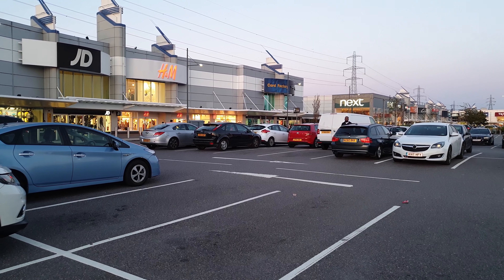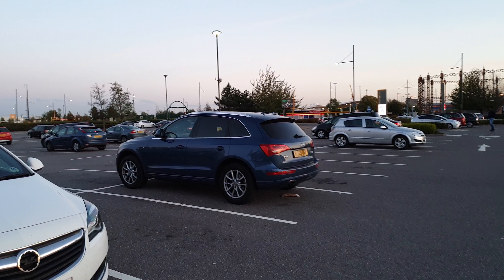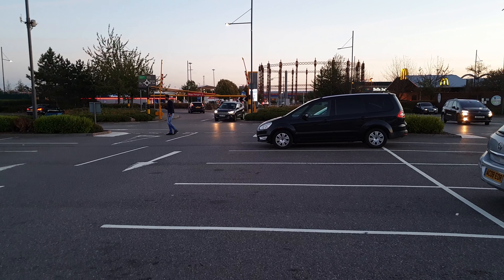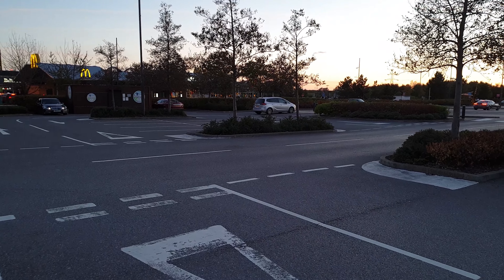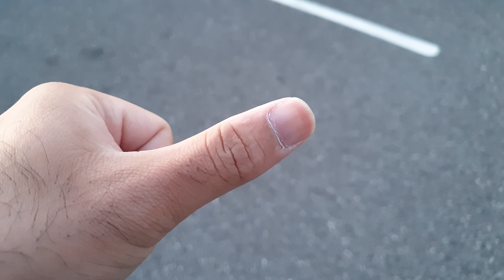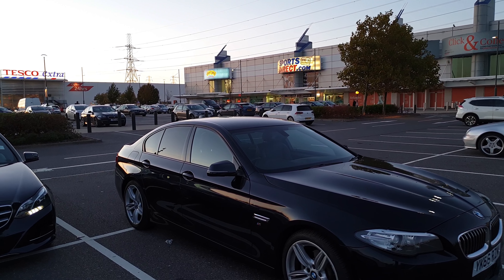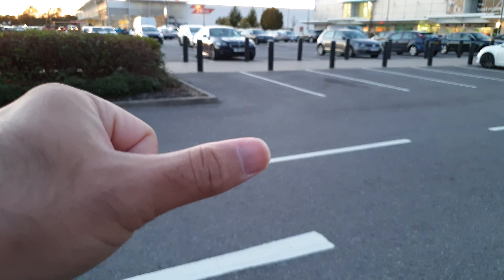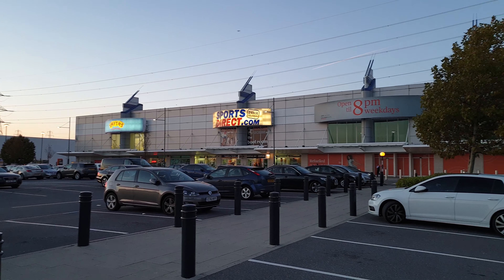Galaxy Note 9 - 4K 60fps Video